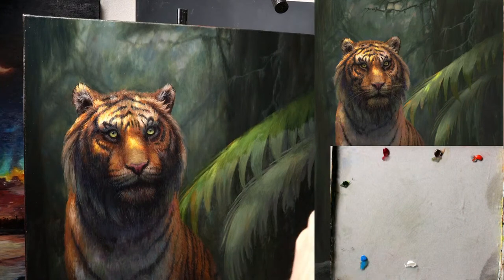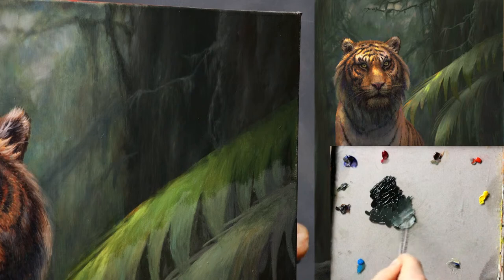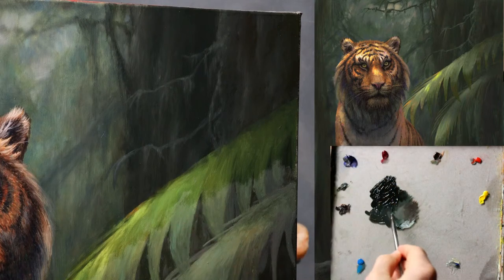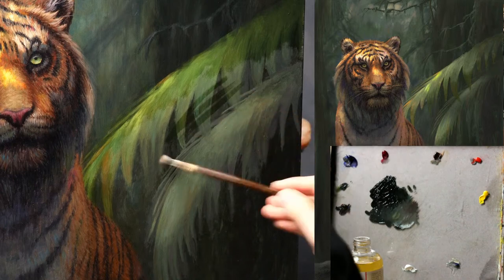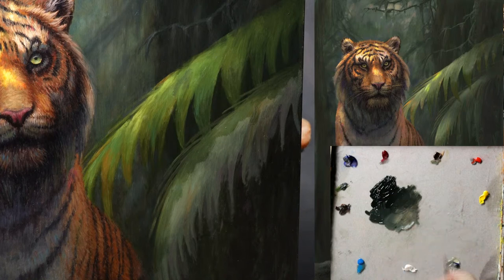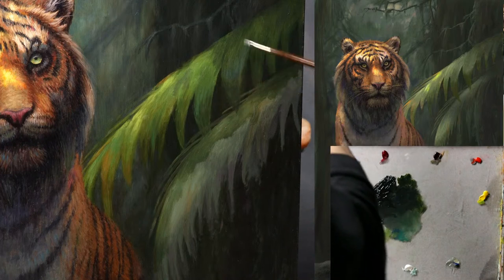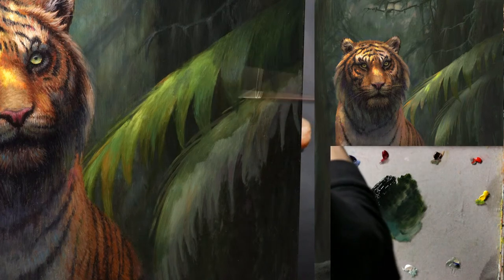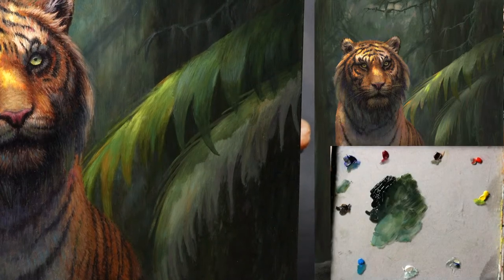Oil Painting Step-by-Step Part 35 // Traditional + Digital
After a somewhat failed attempt at the branches at the top left of the painting I’m going to really focus during this live stream and make sure I paint those branches well.